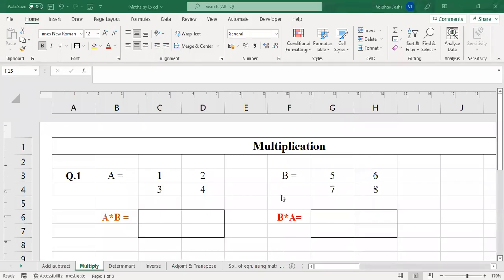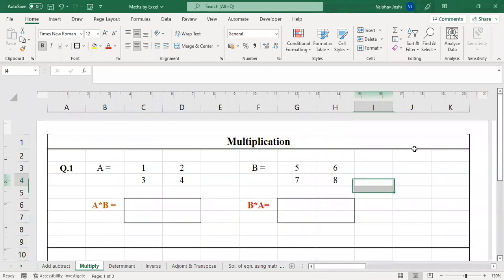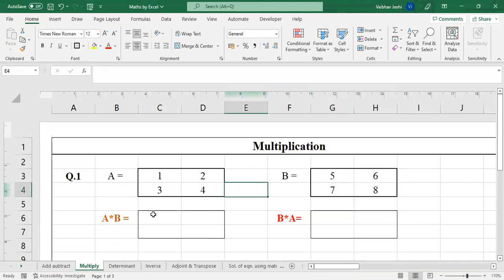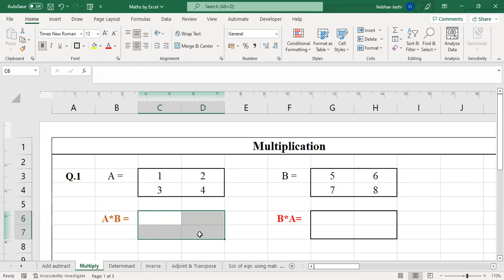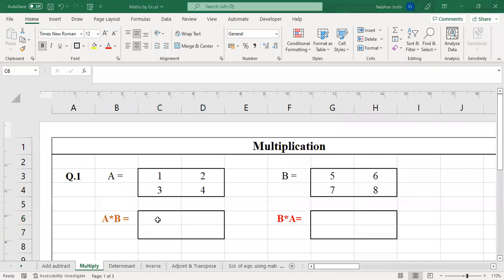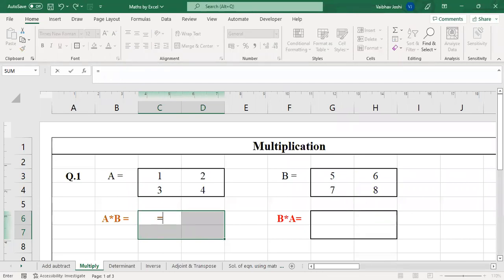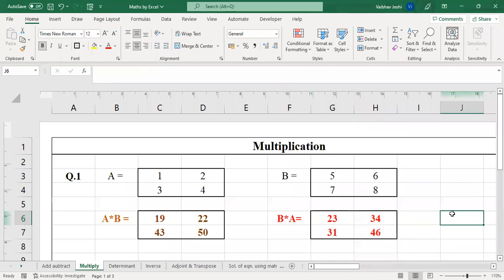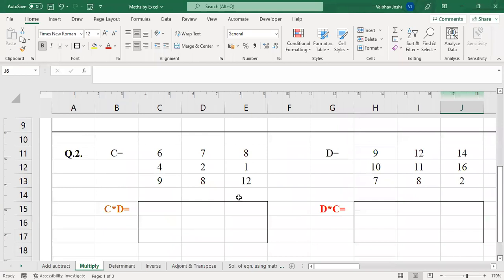Matrix Multiplication using Excel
This video focuses on introducing Matrix multiplication concept to students of different programs viz. BBA, B.com., etc. The focus here is use of Excel to multiply two matrices.